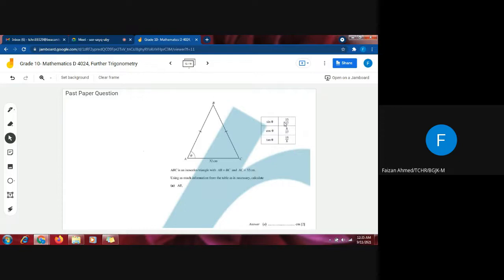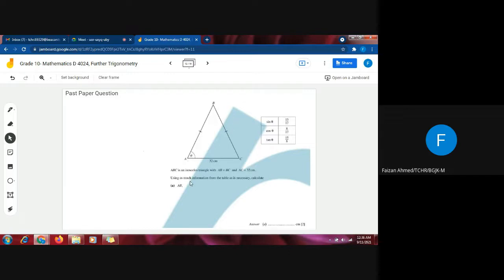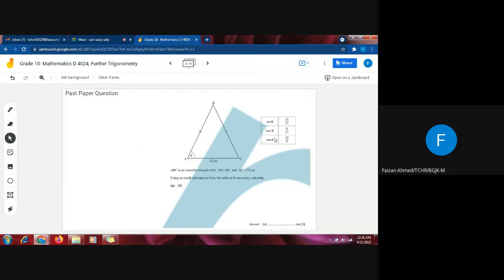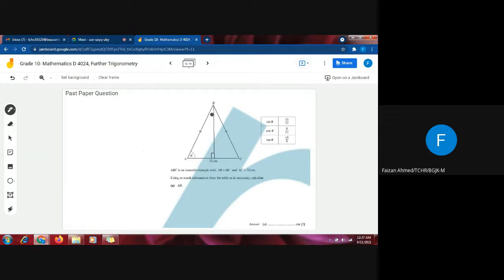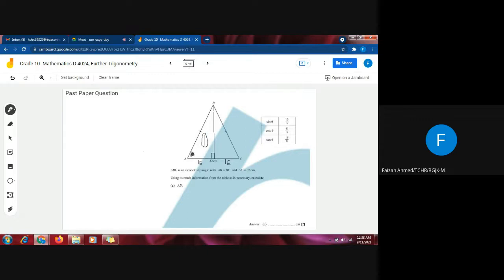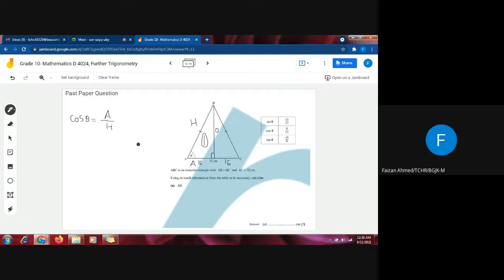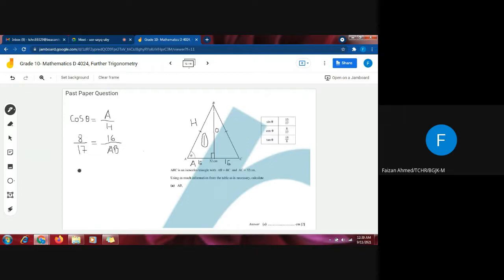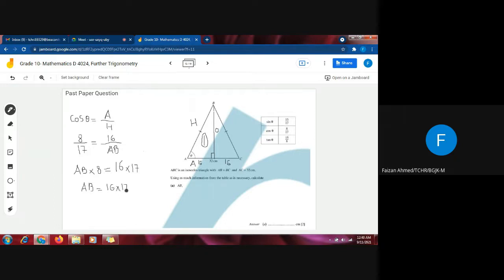Grade 10- Maths 4024- Trigonometry- Past Paper Question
Trigonometry- Past Paper Question